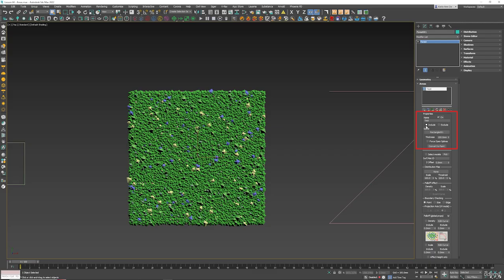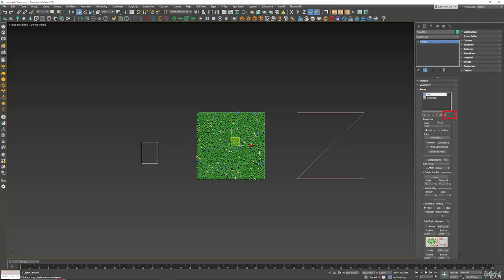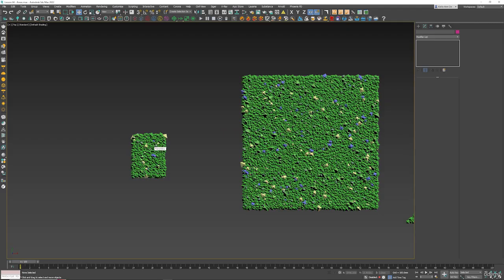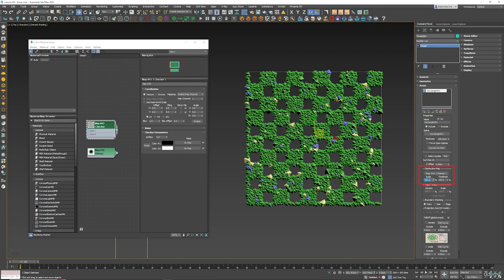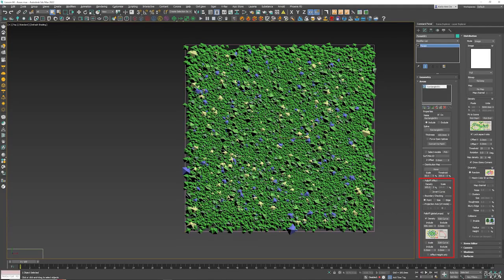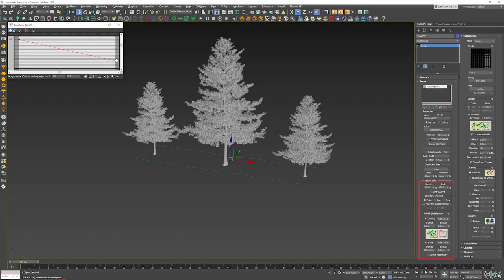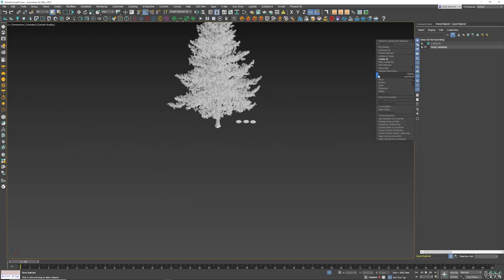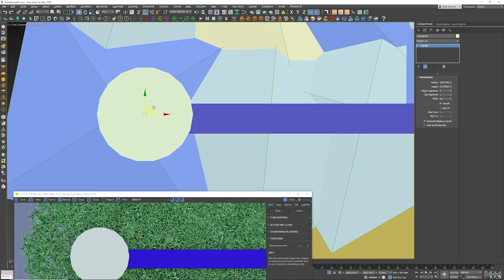4 Areas Tab Part 1